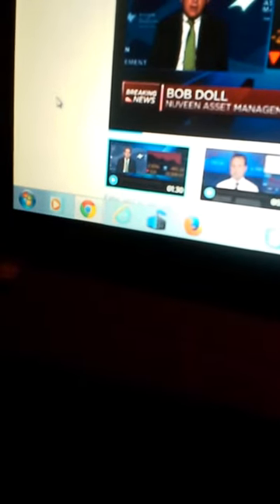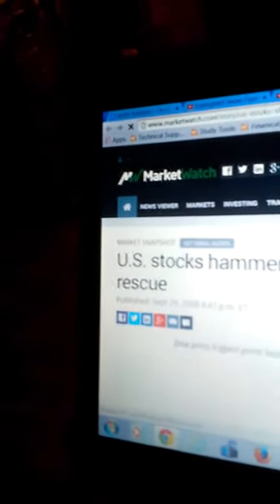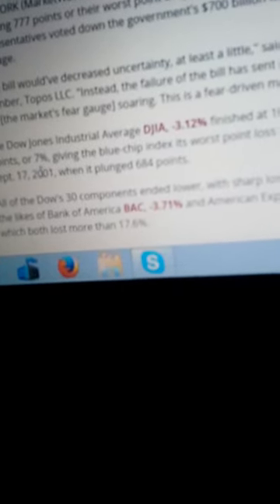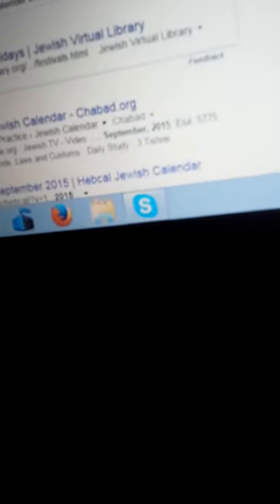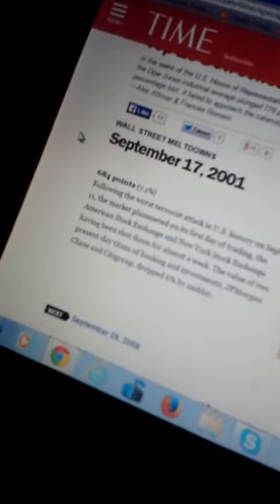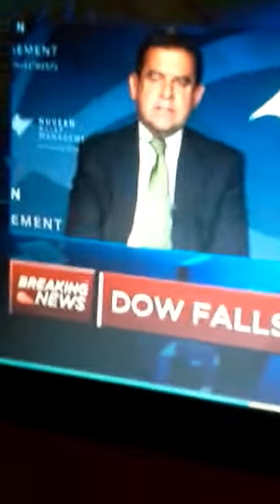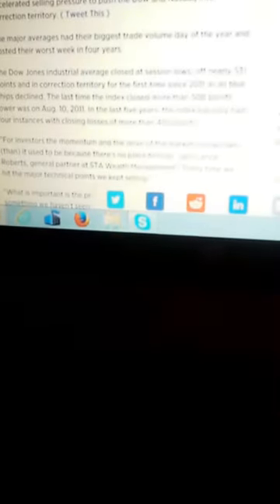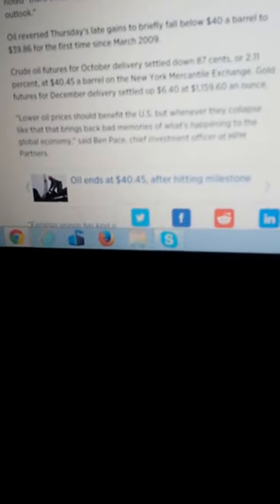Dow Jones down 1000 points & oil lowest in 7 days